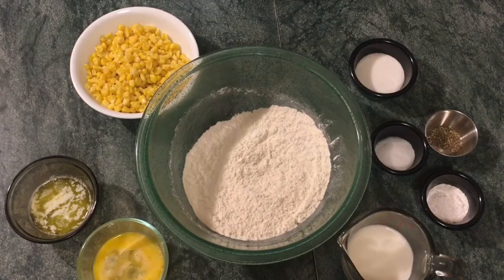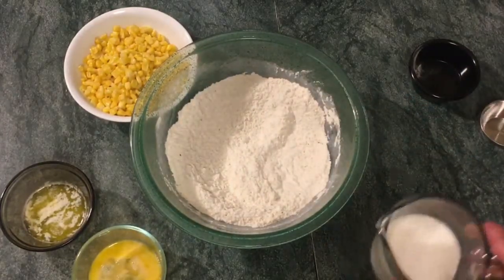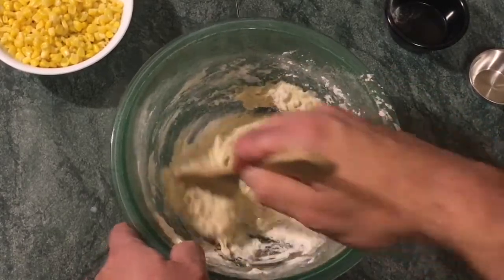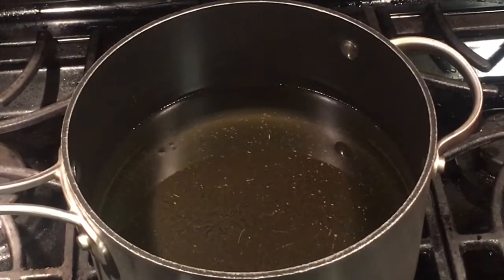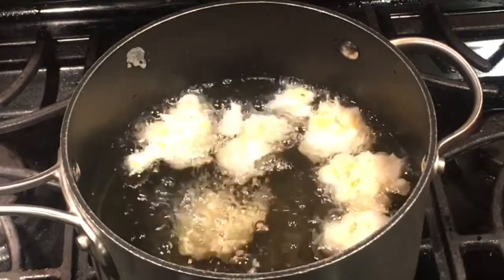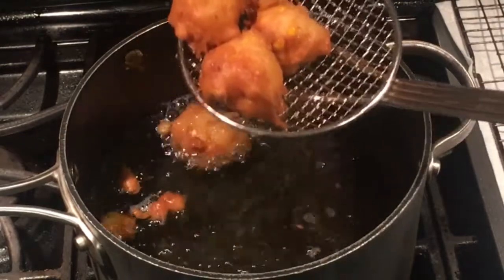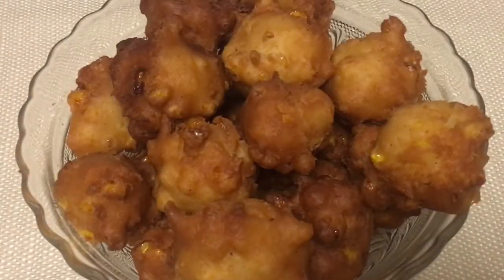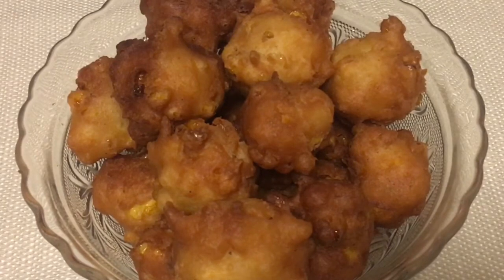How to make corn fritters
BigPatMans corn fritters